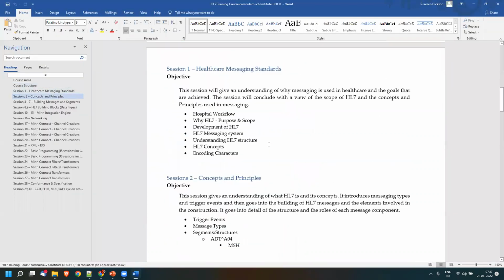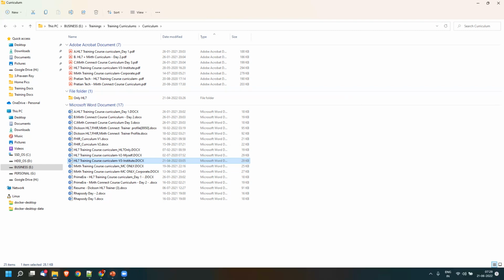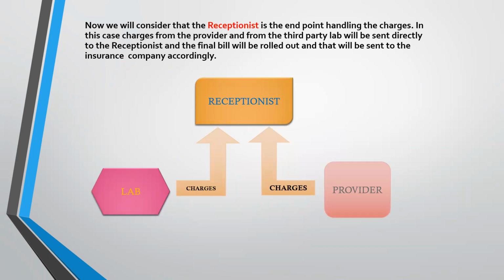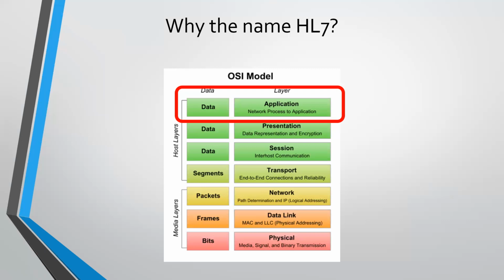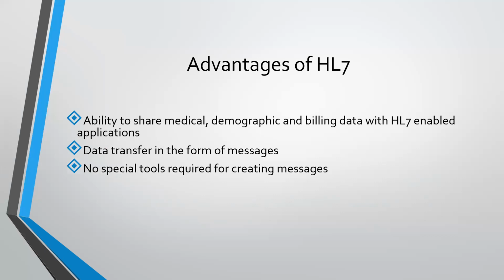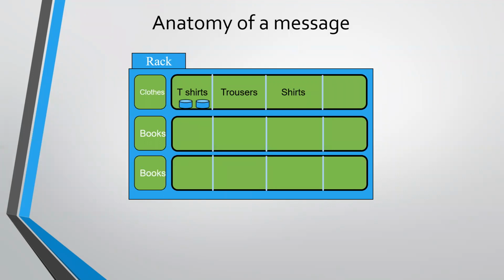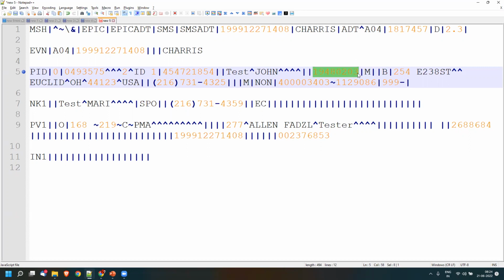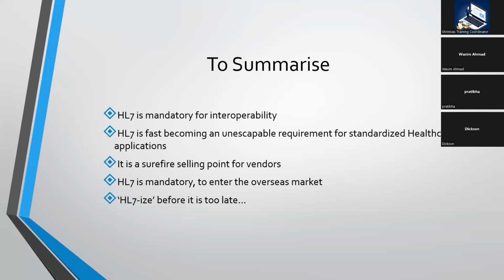Best HL7 with Mirth Connect Training In India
Training Courses– HL7+Mirth Connect
Course Aims
This course is for HL7 programmers, interface developers and dedicated Implementers and is
designed to provide the skills for the analysis testing, problem tracking and activation of phases
of an HL7 project. Attendees will learn HL7 design, trigger concepts, message formatting rules,
data types, enhanced acknowledgement rules, identifiers, and table translation issues. Course
work includes hands on exercises.
On completion of this course, attendees will have gained a deep understanding of HL7 messaging
processes and practices, with the ability to effectively read, understand, analyse, design, develop,
market and test HL7 messages.

HL7+ Mirth Connect NEWM BATCH DATE & TIMINGS :
 INDIA TIME :4th FEB-2025  AT 7:00 A.M IST
USA TIME : 3rd FEB-2025 AT 8:30 P.M EST /7:30 P.M CST/5:30 P.M PST
HL7 with Mirth Connect Training Demo Meeting Link :

Passcode: 6768